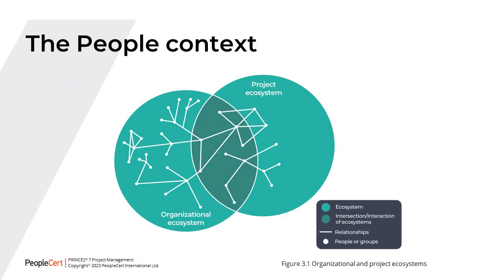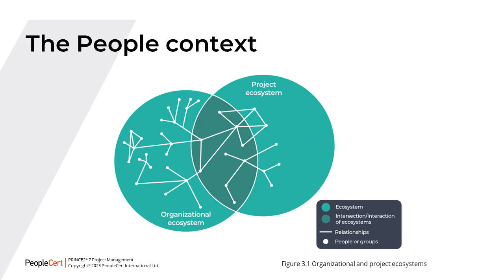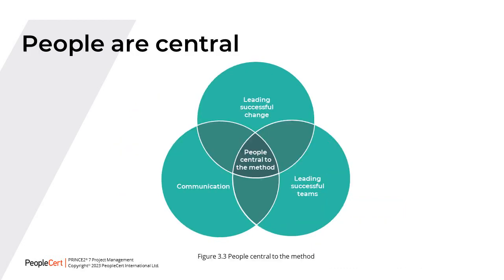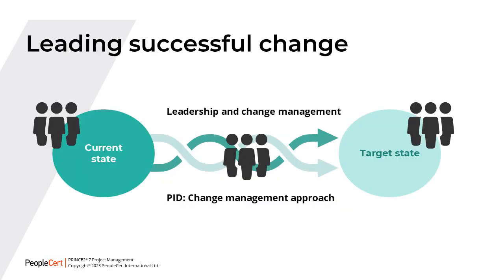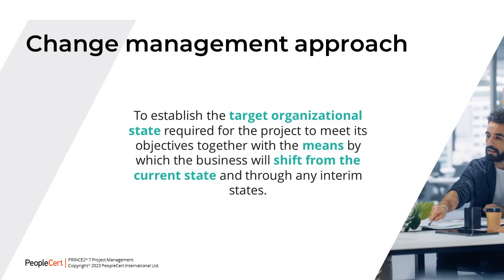P2v7: People in Projects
Introducing the idea of people, we look at why people themselves are central to the PRINCE2 method. We will gain an understanding of how we introduce change and managing these people by means of a change management approach.

If you need help during your studies you should contact your Learning Service Provider.

References: Manual Ref: 3.1 , 3.2.1 and 3.5